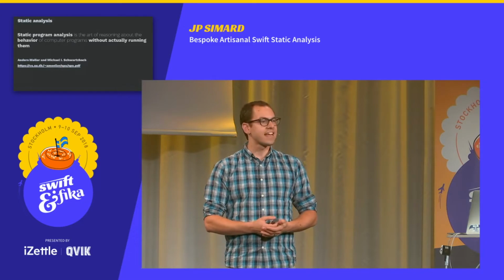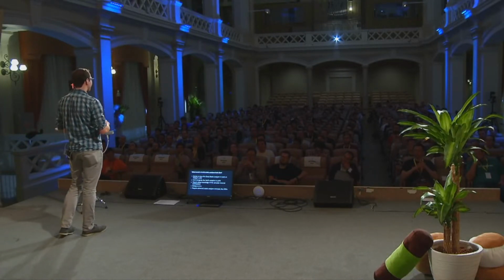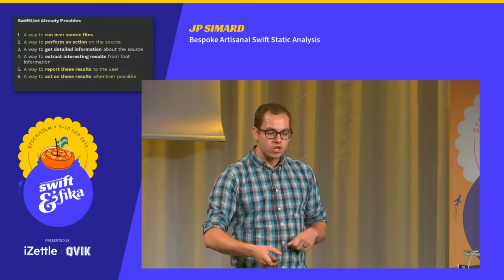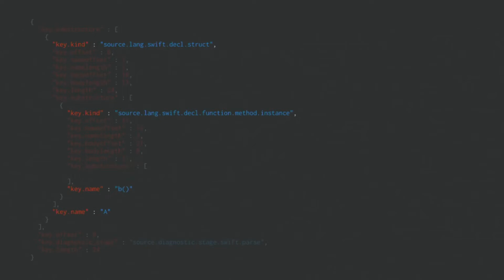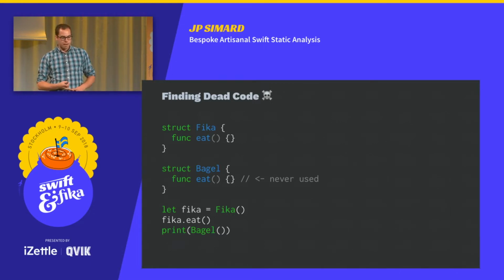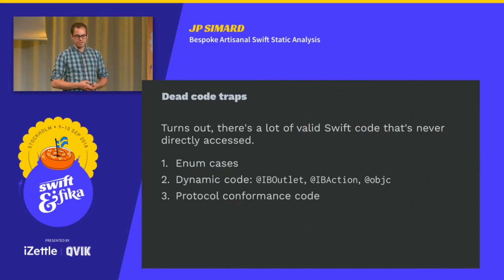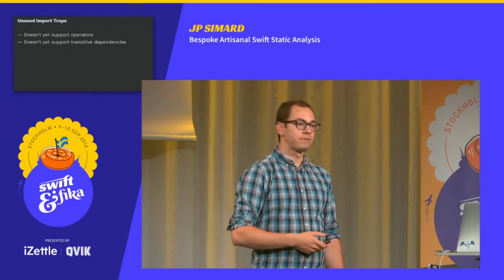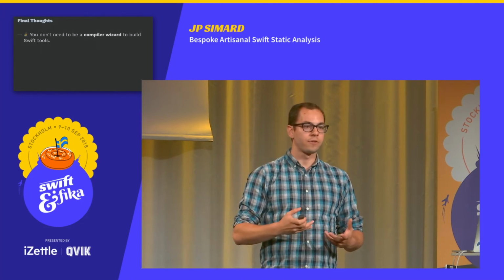Swift & Fika 2018 – JP Simard: Bespoke Artisanal Swift Static Analysis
Have you ever fixed a bug in your code and wondered if you made that mistake elsewhere? Wouldn't it be great if you could teach the Swift compiler to catch that bug next time you wrote it? In this talk, we'll learn how you can build custom static analysis tools for Swift to make sure you never write the same bug twice.

JP Simard is a Swift developer, created SwiftLint & jazzy, and is the co-host of Swift Unwrapped.

Recorded at the Swift & Fika conference in Stockholm on September 10th 2018.